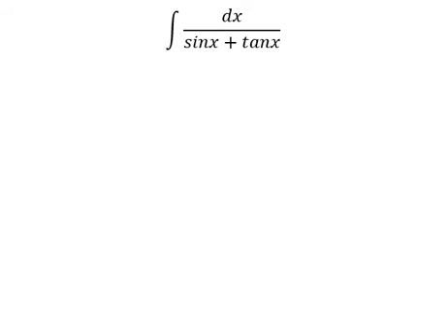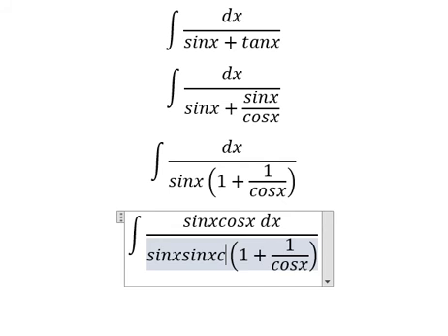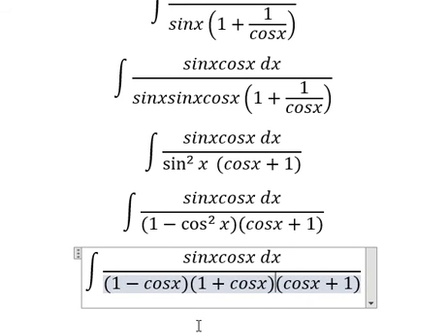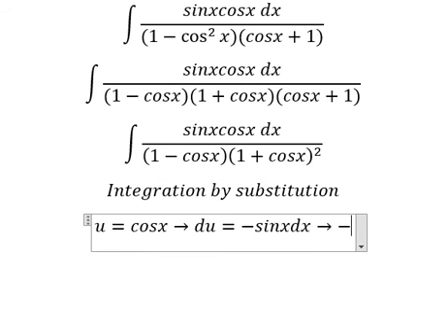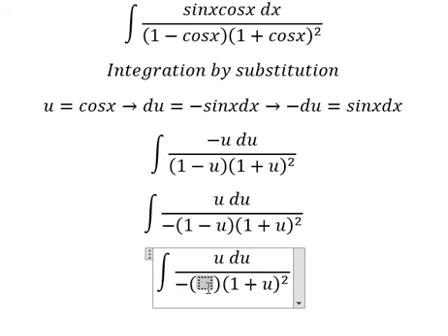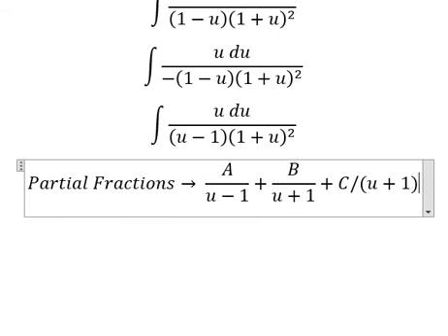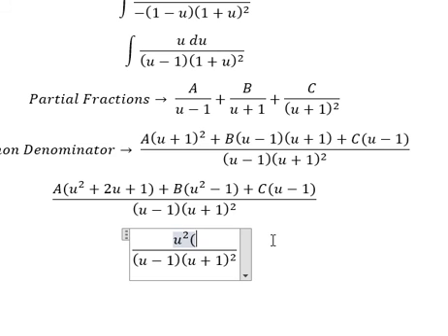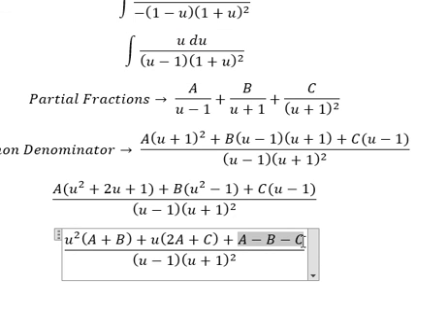Calculus Help: Integral dx/(sinx+tanx) - Integration by partial fractions - Substitution